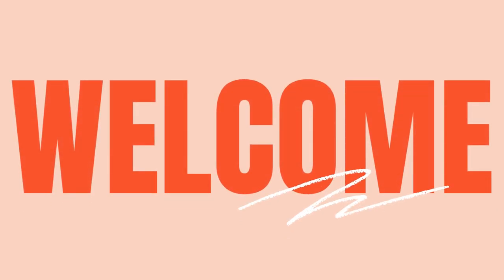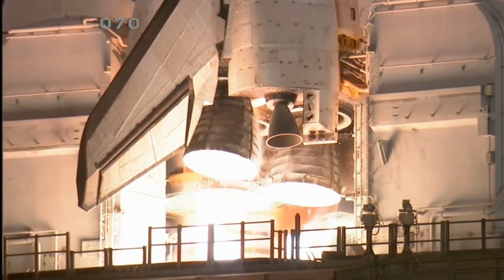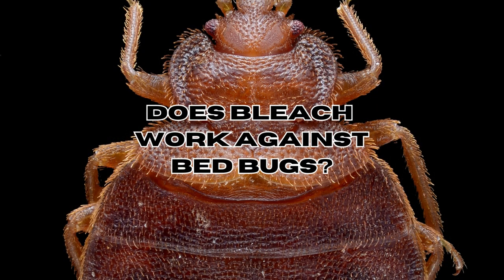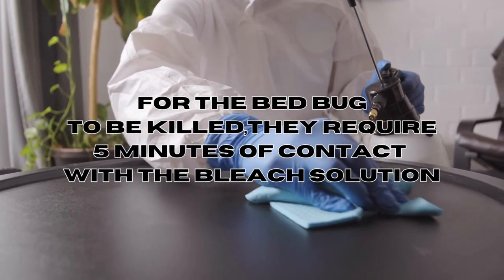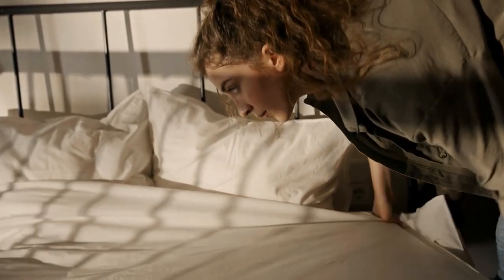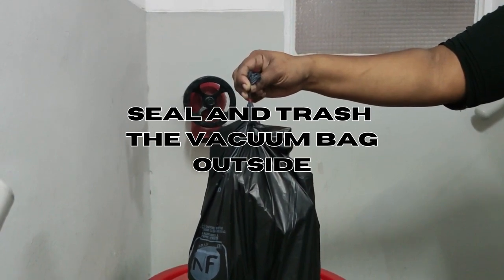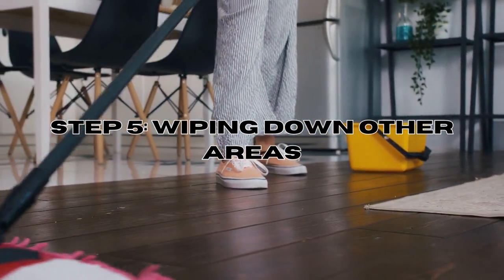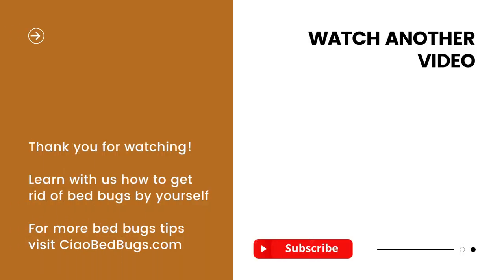Does Bleach REALLY work for Bed Bugs? [COMPLETE Tutorial]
✨ *DIY Bed Bug Elimination Kit* :

1.  *Best Bed Bug Traps* : 🛏️ Best bed bug traps

2.

3. *Bed Bug Interceptors Cups* : 🚫 Purchase the best items

4. *Bed Bug Mattress Encasement* : 🛡️

5. Best *Bed Bug Heater* on the market

6. Best *Steam Cleaner for Bed bugs* on the market

Unlock the power of Bleach to fight bed bugs, those troublesome pests that can rob you of sleep and cause you mental stress. This disinfectant and decolorizer solution could be just what you need!

Can Bleach kill bed bugs?
Review with us this DIY and affordable solution to get rid of bed bugs.

In this video, we'll show how to strategically use Bleach with a step-by-step tutorial to help you get rid of bed bugs effectively.🌿🛏💤

0:00 Introduction: Bleach, a household cleaner to get rid of bed Bugs
0:59 What is Bleach?
1:34 Does Bleach work against Bed Bugs?
2:39 How to use Bleach for Bed Bugs?

Music used in the video : watching anime (Piano version) by sakura Hz